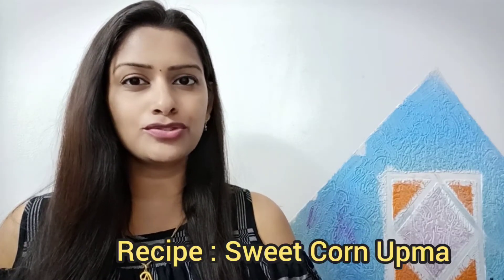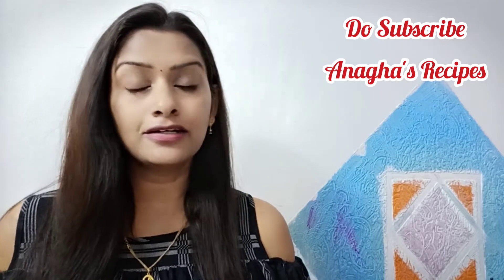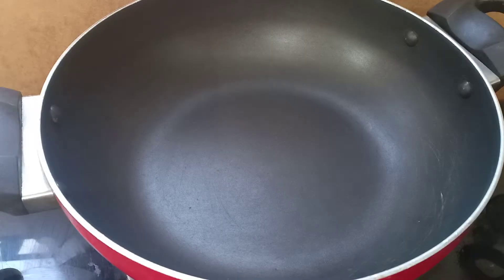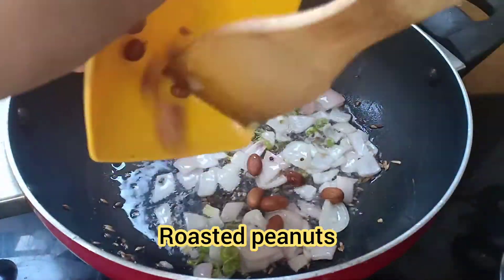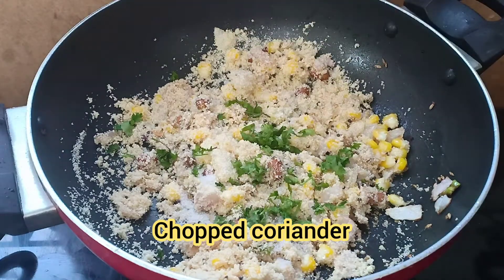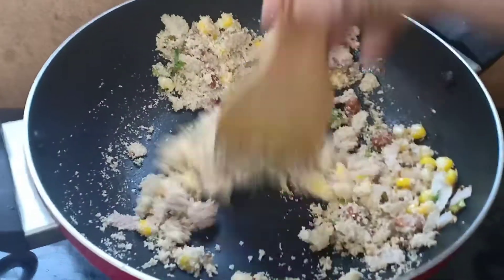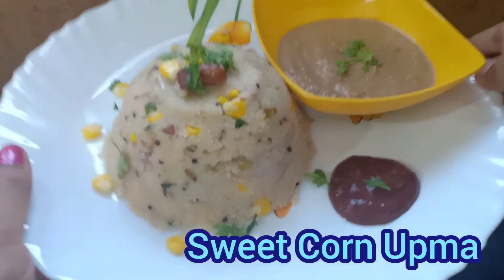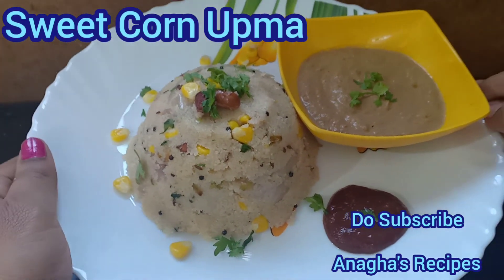Upma 2 min Instant Breakfast video, 2 मिनट में उपमा ,రుచికరమైన 2 నిమిషాల ఉప్మా /Anagha's Recipes